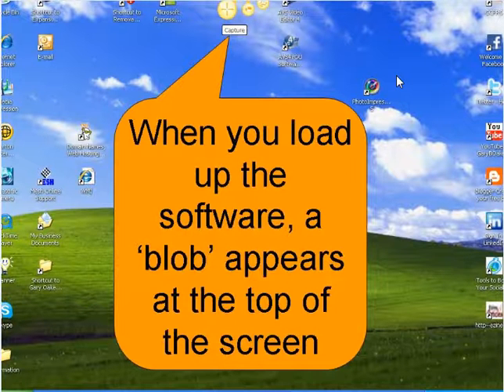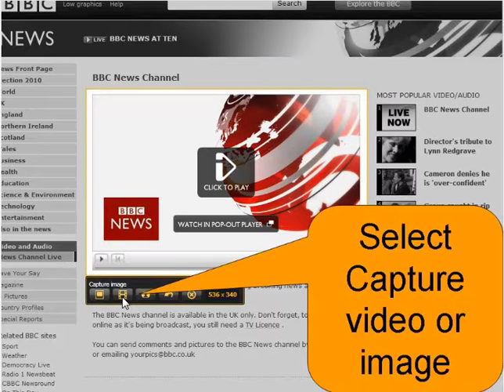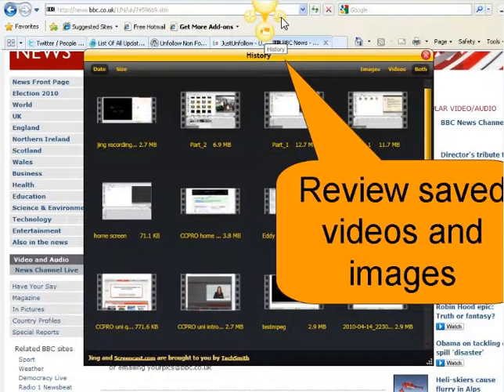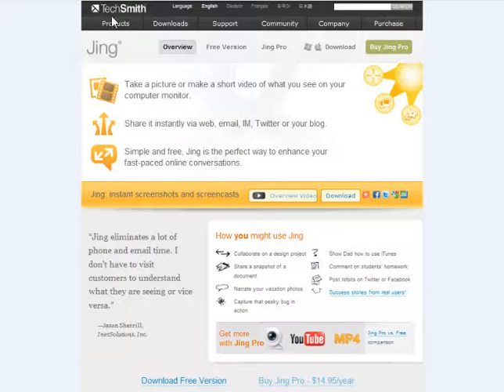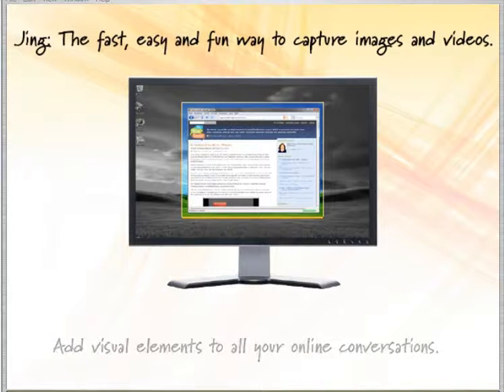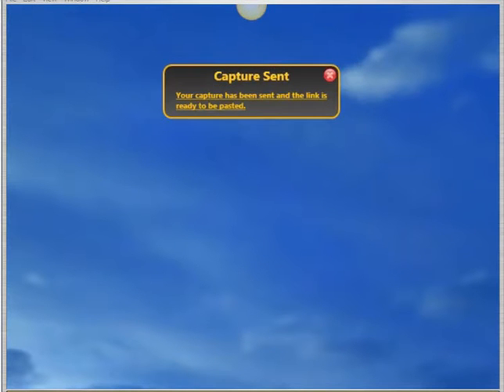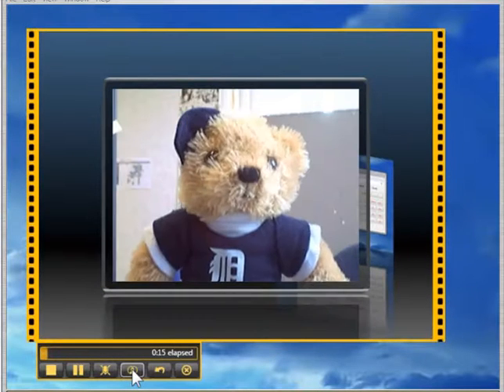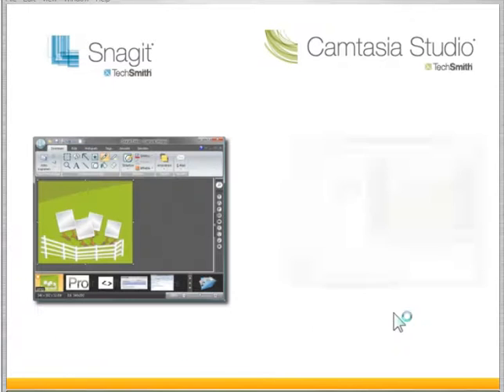Screen Image Capture freeware that really works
Free screen image capture software to capture images and screen recordings from your computer. Tutorial and software download.